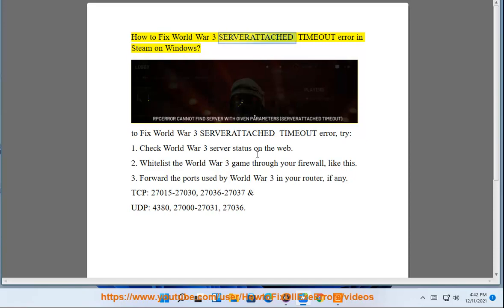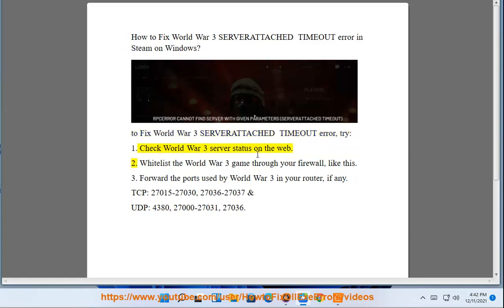Fix World War 3 SERVERATTACHED TIMEOUT error in Steam on Windows 11/10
Here's how to Fix World War 3 SERVERATTACHED TIMEOUT error in Steam on Windows 11/10.